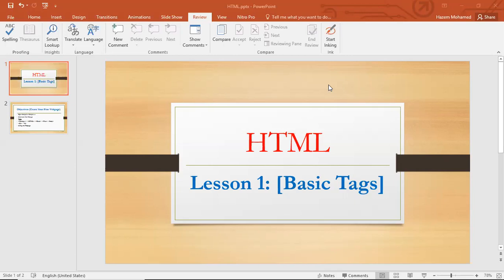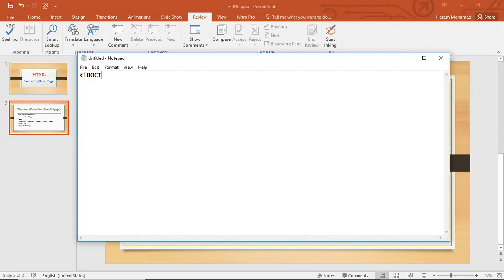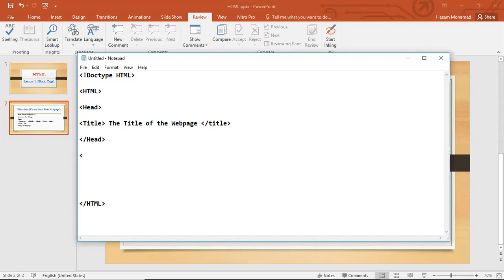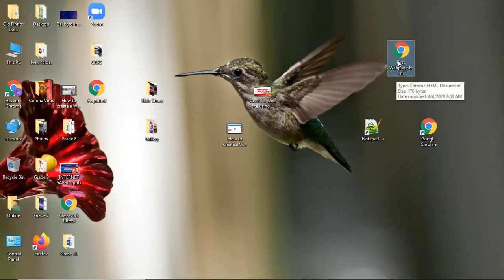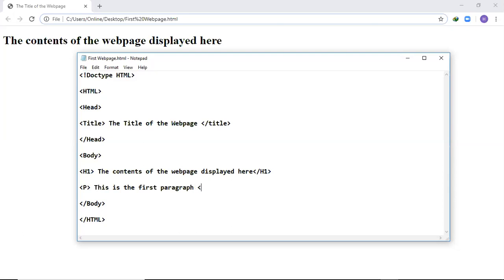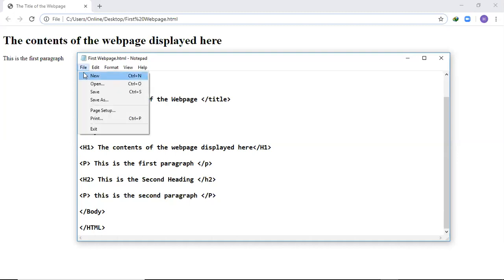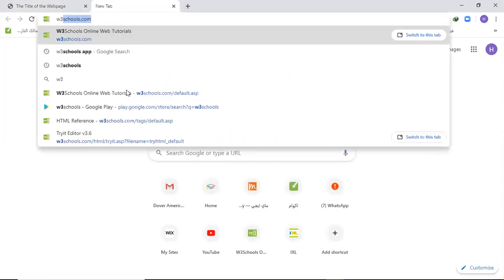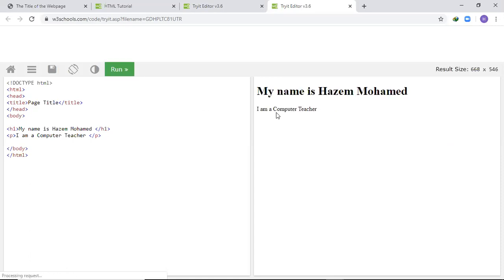HTML Basic Tags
Create your first Web page.